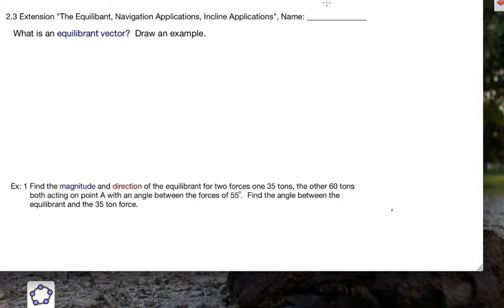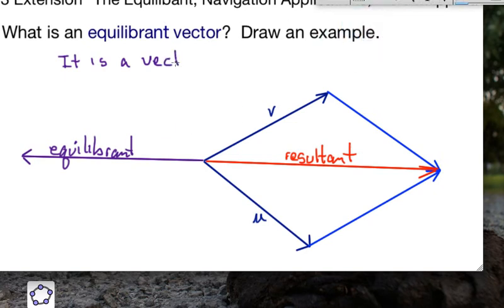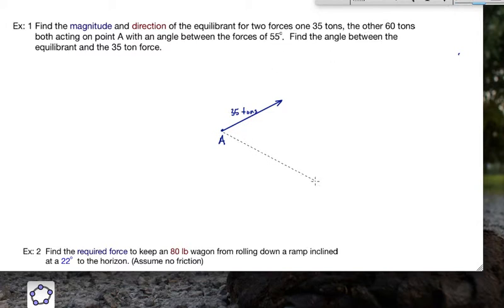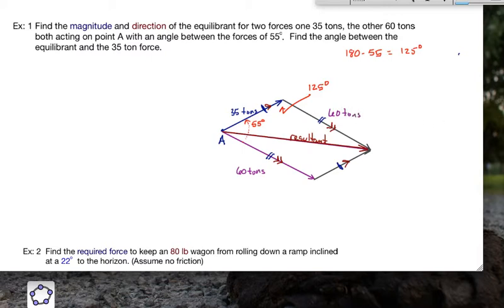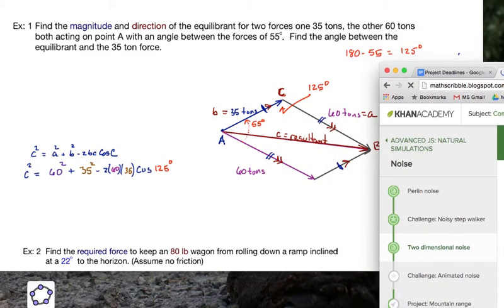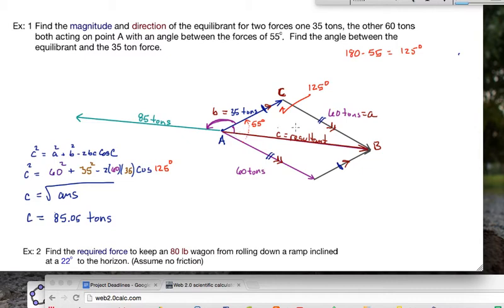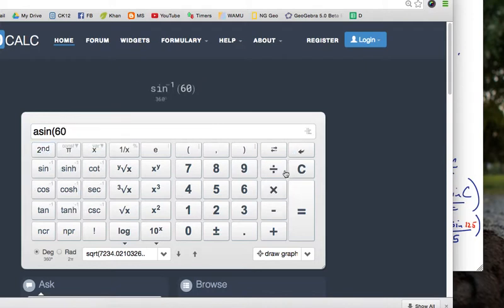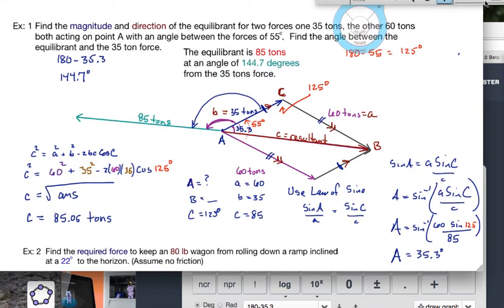2.3 Extension Ex #1 "Equilibrant"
Example problem on solving the equilibrant in a vector problem.